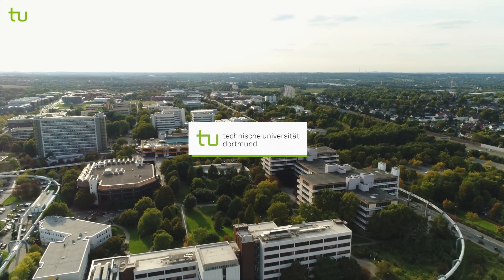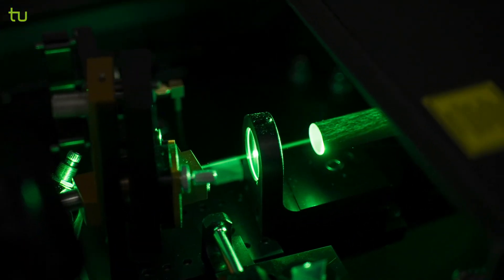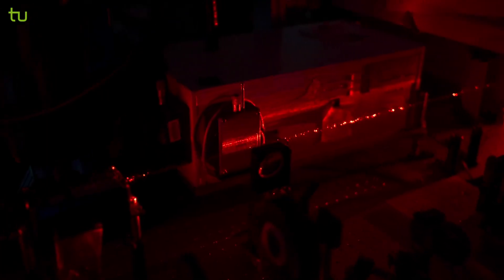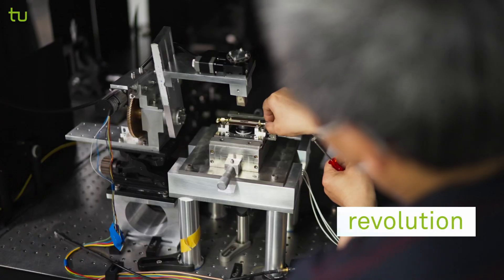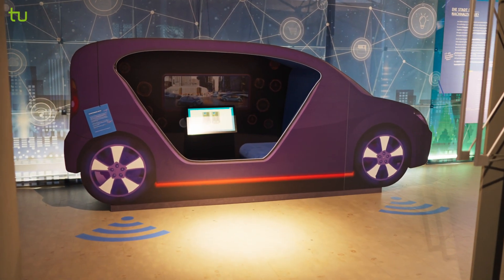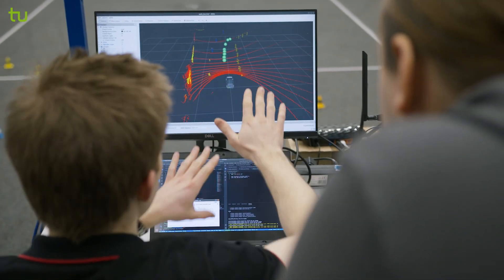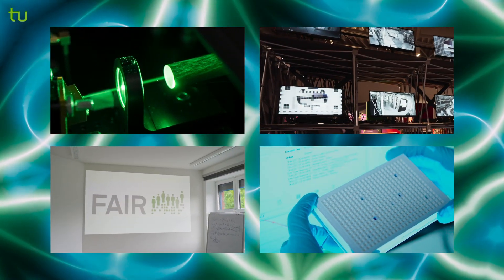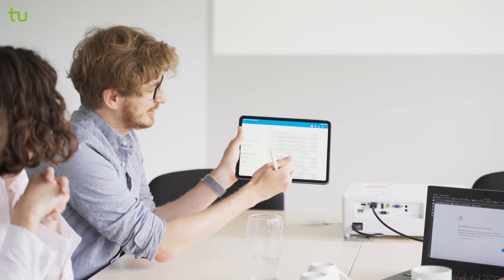Research Snapshots Episode 1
The new video format "Research Snapshots" offers exciting insights into current research projects at TU Dortmund University. Strong images and concise texts make it easy for viewers to quickly immerse themselves in the scientific world of the university – namely within about three minutes.